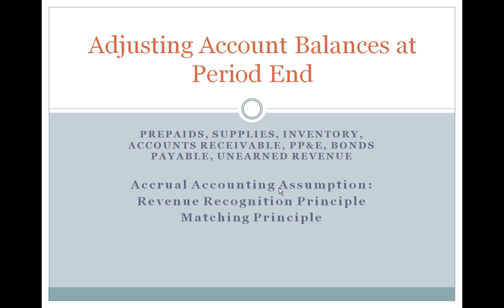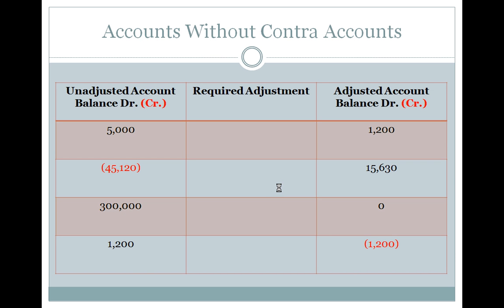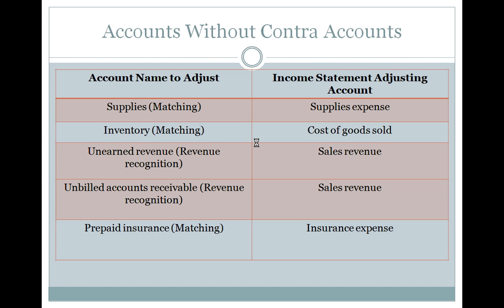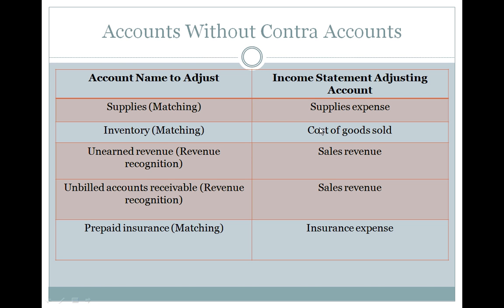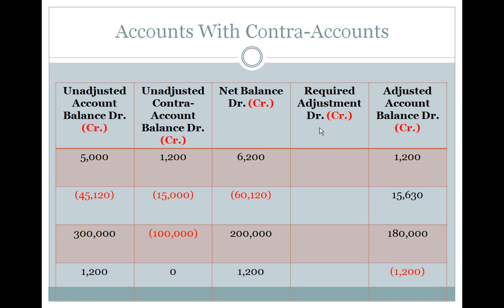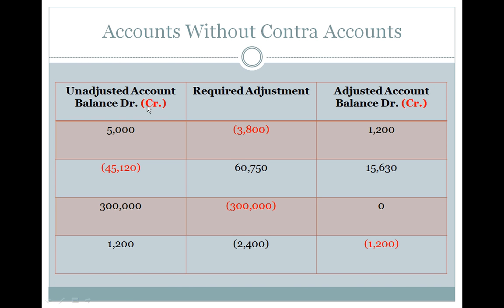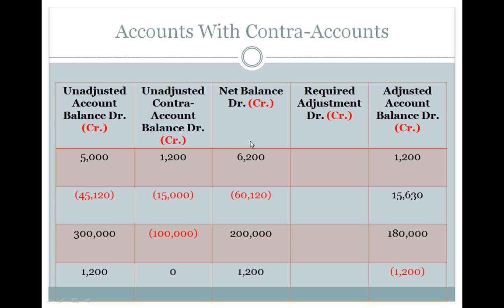Adjusting Account Balances: Matching and Revenue Recognition Principles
Learn how to use this handy accounting tool in Chapter Four of the Free Financial Accounting Textbook.